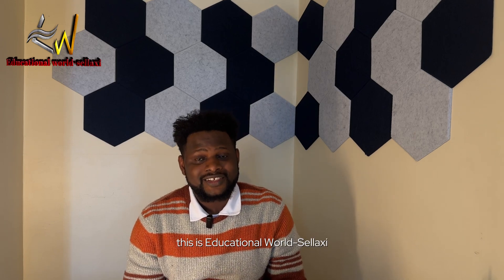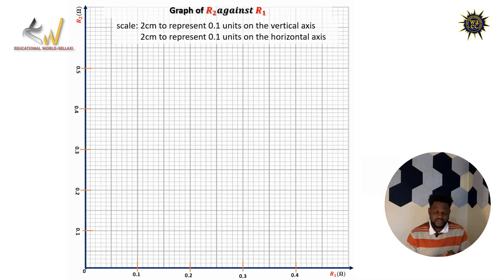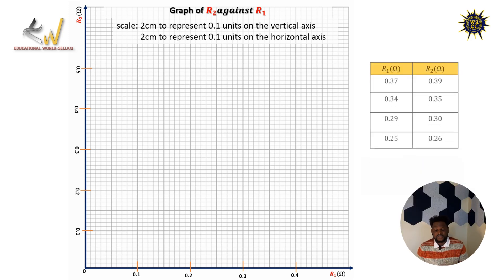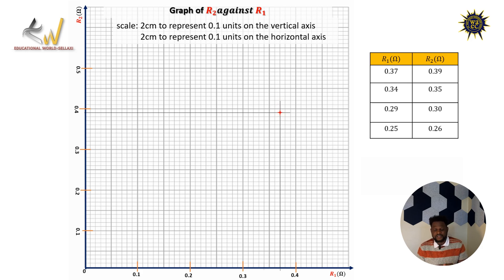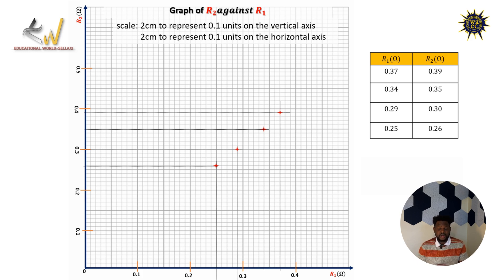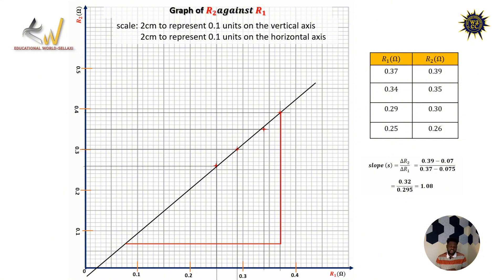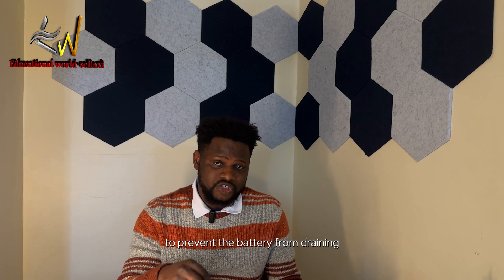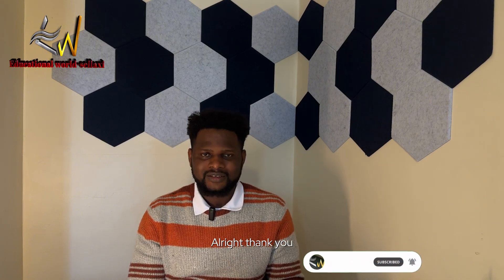"2024 WAEC Physics: Master Graph Plotting in Electricity with Expert Tips!"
Struggling with graph plotting in your WAEC Physics exam? This video is here to help! Learn the essential techniques for plotting accurate graphs in the electricity section of the 2024 WAEC Physics Practical. We'll cover step-by-step instructions, common pitfalls, and expert tips to ensure you excel.

Whether you're dealing with voltage vs. current or other complex graphs, our guide will simplify the process and boost your confidence. Don't miss out on these invaluable insights to ace your practical exam!